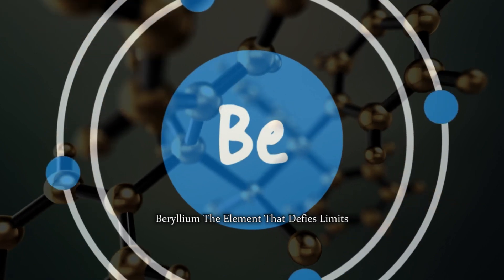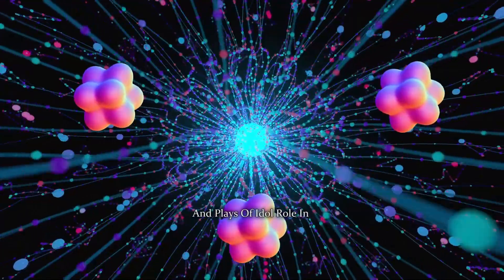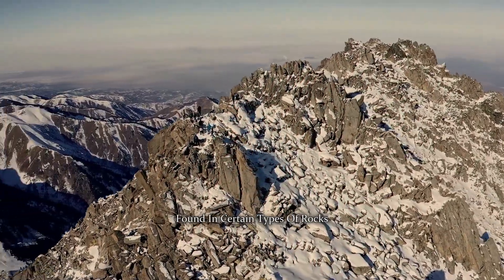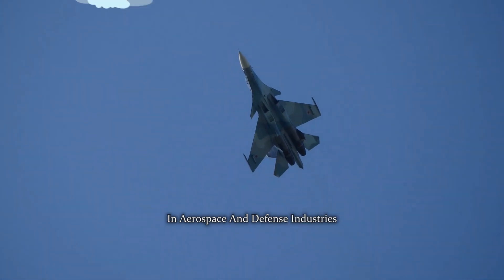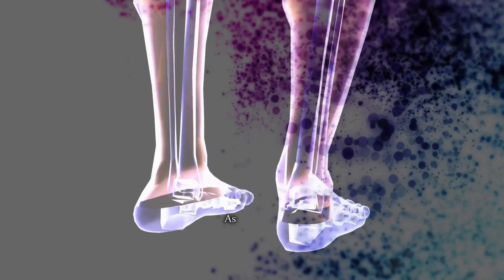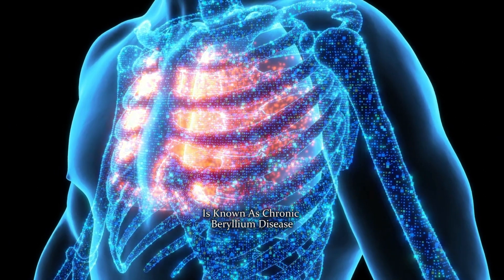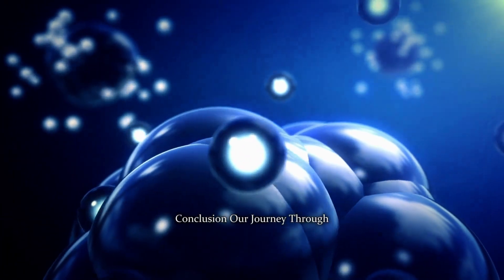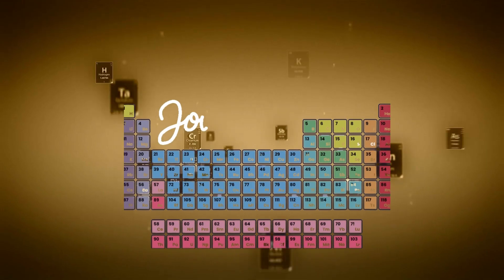4 🛰️🛰️Beryllium DEMYSTIFIED: What They NEVER TELL YOU 🛰️🛰️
In the expansive landscape of the periodic table, beryllium emerges as an enigmatic and versatile element that defies limits. With its unique properties and diverse applications, beryllium captivates the imagination of scientists, engineers, and innovators alike. From aerospace technologies to cutting-edge medical equipment, beryllium stands as a testament to the boundless possibilities that elements can offer.

The Elemental Enigma:
Beryllium, denoted by the symbol Be and boasting atomic number 4, is a relatively rare alkaline earth metal. Its remarkable properties begin with its lightweight nature and extraordinary stiffness—characteristics that set it apart in the realm of materials science.

Aerospace Alloys:
One of beryllium's standout features is its unparalleled stiffness-to-weight ratio. This makes it an ideal candidate for aerospace applications where strength and weight are critical factors. Beryllium alloys, often combined with other metals like aluminum, offer a winning combination of strength and low mass. Components made from beryllium alloys are integral to spacecraft, satellites, and high-performance aircraft, contributing to the exploration of space and the advancement of aviation.

X-ray Vision:
In the realm of medical imaging, beryllium plays a vital role in the production of X-ray windows. Beryllium's transparency to X-rays makes it an essential component in X-ray tubes, enabling the passage of these high-energy photons while maintaining structural integrity. The clarity and precision afforded by beryllium windows enhance the quality of X-ray images, aiding medical professionals in accurate diagnoses and treatments.

Nuclear Innovation:
Beryllium's nuclear properties make it indispensable in the field of nuclear technology. It serves as a neutron reflector in nuclear reactors, enhancing their efficiency and safety. Additionally, beryllium is a crucial component in the production of tritium, a key ingredient in the development of thermonuclear weapons. While this application raises ethical concerns, it underscores the element's significance in both constructive and potentially destructive technological advancements.

Mechanical Mastery:
The mechanical properties of beryllium extend beyond its aerospace applications. Its unique combination of strength, stiffness, and thermal conductivity finds utility in precision instruments and mechanical components. Beryllium-copper alloys, for instance, are prized for their exceptional conductivity, making them valuable in the production of connectors, switches, and other electrical components.

Health Hazards:
While beryllium's properties make it a valuable asset in various industries, it is crucial to acknowledge the potential health risks associated with exposure. Inhalation of beryllium dust or fumes can lead to a condition known as chronic beryllium disease (CBD), a serious lung ailment. Rigorous safety measures and regulations are implemented in workplaces where beryllium is present to mitigate the risks and protect the health of workers.

Space Exploration and Beryllium:
In the quest to explore the cosmos, beryllium has earned its place as a space-age material. Its lightweight and sturdy characteristics make it an ideal choice for space telescopes and satellites. Beryllium mirrors are employed in space-based observatories like the Hubble Space Telescope, enabling astronomers to capture breathtaking images of distant galaxies and unravel the mysteries of the universe.

Emerging Technologies:
As technology advances, beryllium continues to find applications in emerging fields. Its use in advanced optics, high-performance electronics, and even the development of quantum computing components highlights the element's adaptability and relevance in shaping the future of technology.

The Environmental Impact:
While beryllium's industrial applications are diverse and impactful, it is crucial to consider the environmental implications. Mining and processing beryllium can have ecological consequences, and the disposal of beryllium-containing materials requires careful consideration to prevent environmental contamination. Sustainable practices and recycling efforts are vital to mitigate the environmental footprint associated with beryllium usage.

A Balancing Act:
As we navigate the multifaceted landscape of beryllium, it becomes evident that this element embodies a delicate balance between innovation and responsibility. Its unique properties empower technological breakthroughs, but the ethical and environmental considerations surrounding its use necessitate a thoughtful and measured approach.